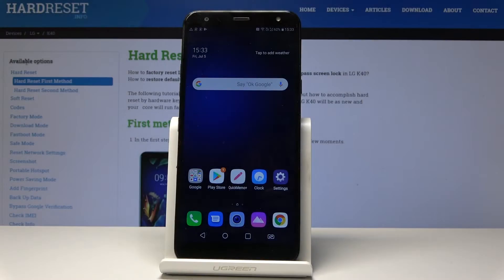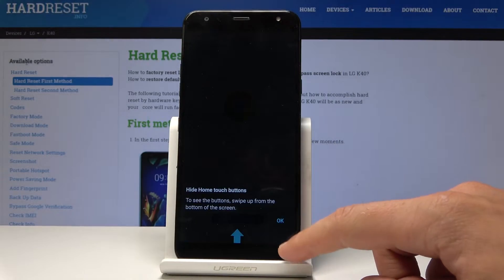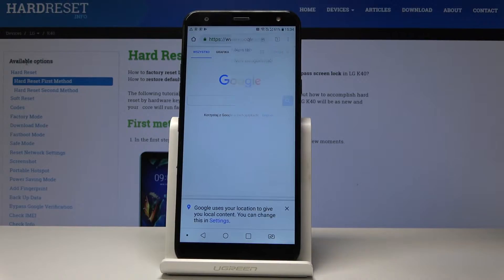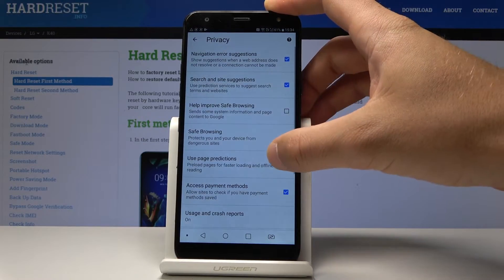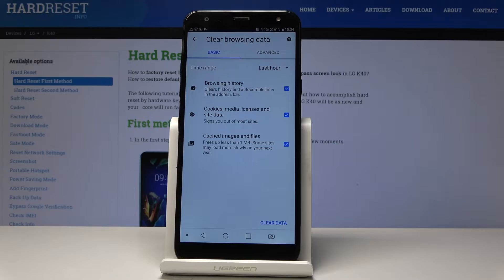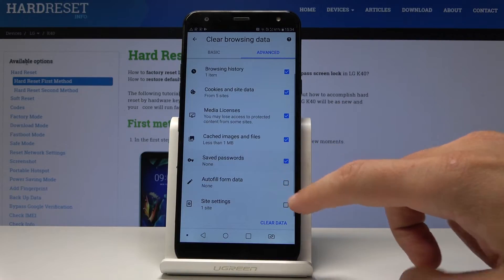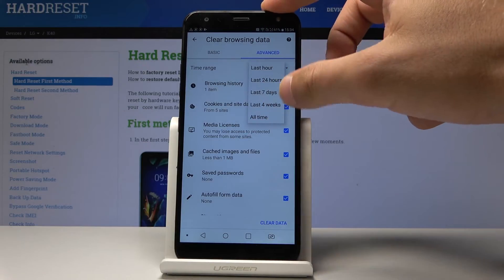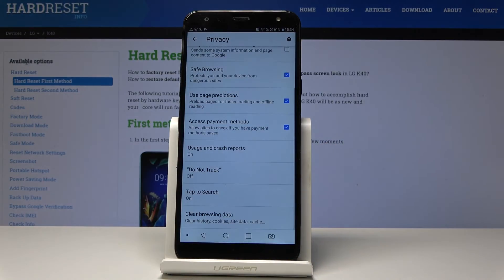How to Clear Browser Data in LG K40 - Delete History & Cookies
Let’s learn more about LG K40:
If you are looking how to open browser settings in order to delete the whole LG browser storage, then follow presented instruction and smoothly clear browser data in LG K40. We are presenting the whole process of resetting browsing history in LG K40. Check out how to easily open browser settings to clear cached files, cookies, and site settings.

How to delete the history browser in LG K40? How to clear history in LG browser? How to delete cookies files in LG K40? How to clear cache in LG K40? How to delete page history in LG K40?